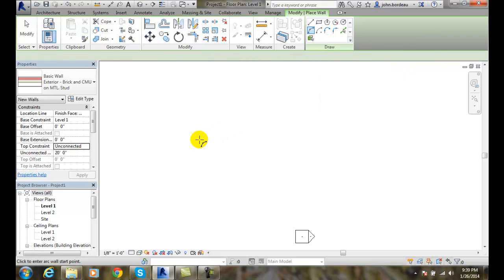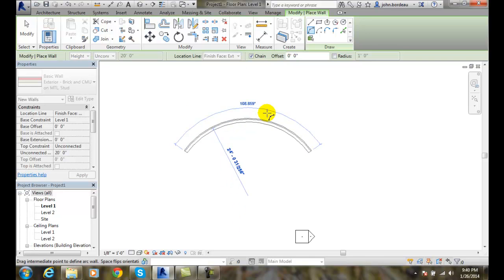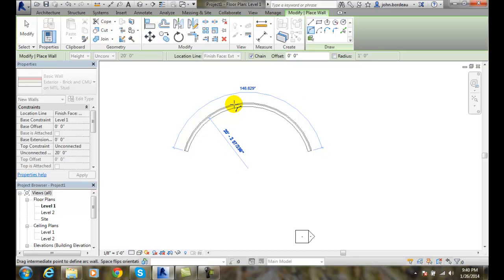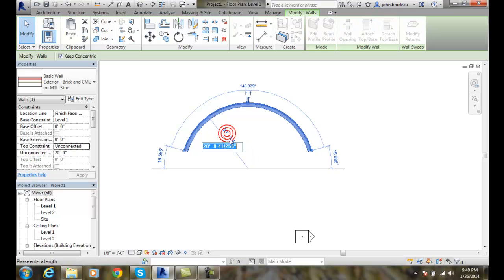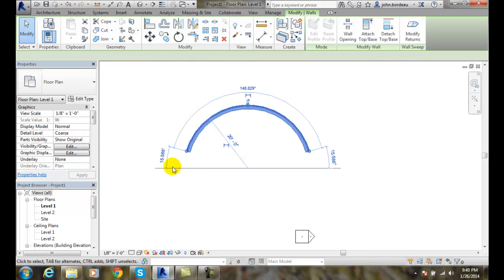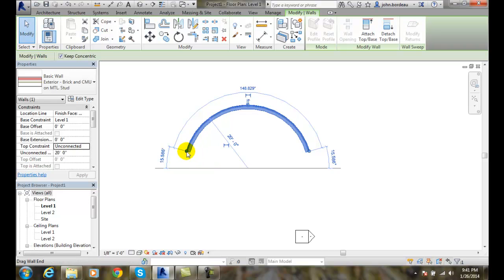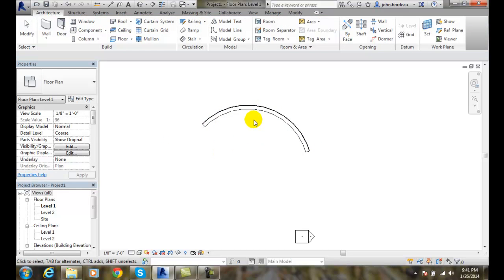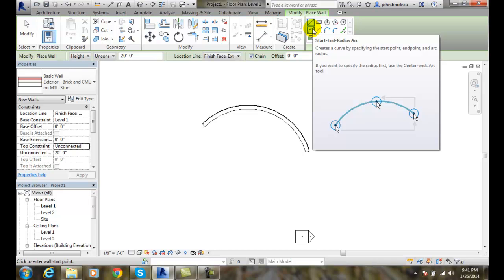Revit 03-12 Sketching Start End Radius Arc Profiles